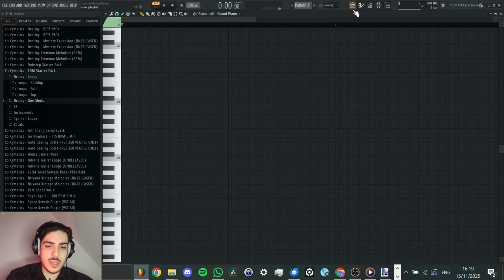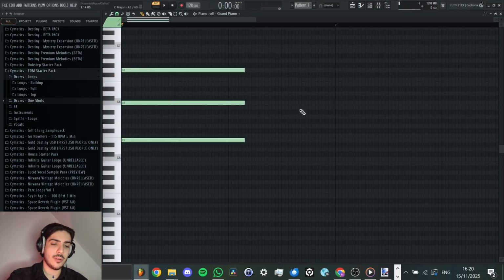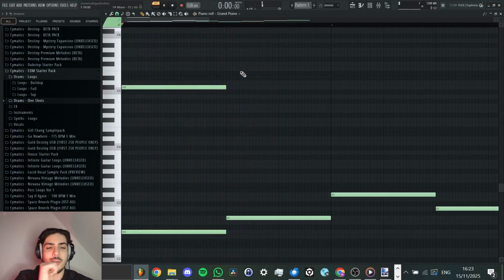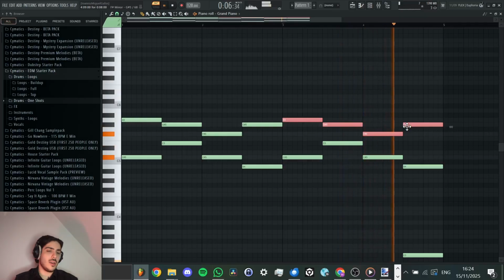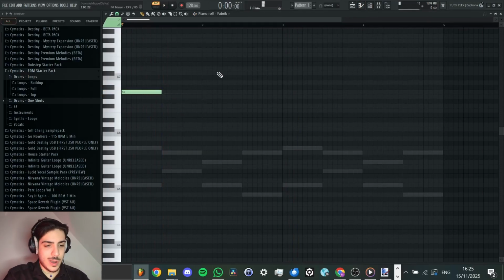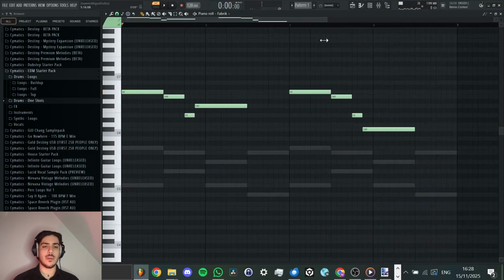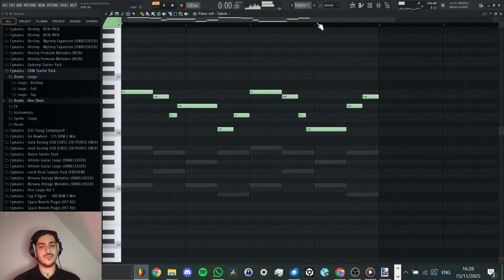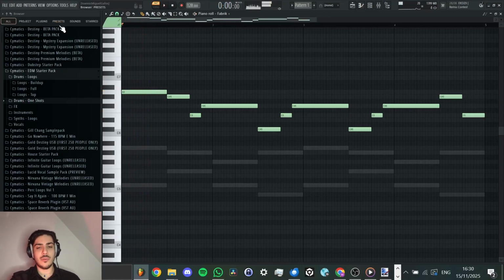How to Write Chords That Sound Professional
🎹 This video features FL Studio for composing and visualizing melodies and chord progressions.